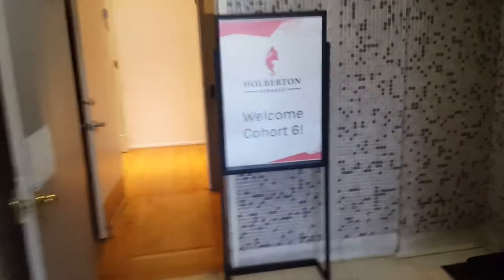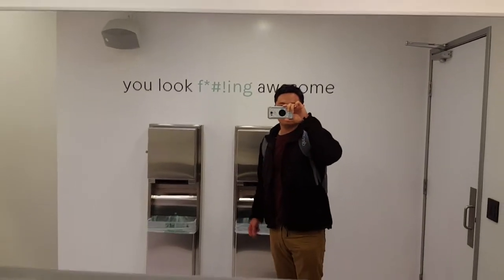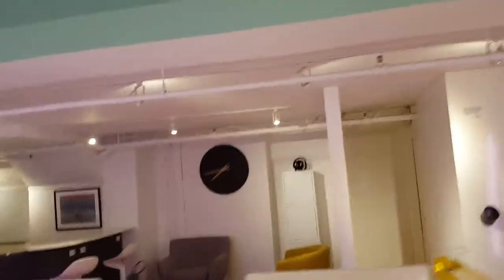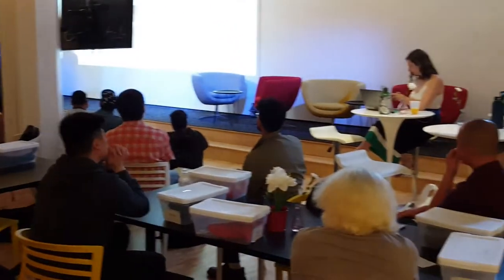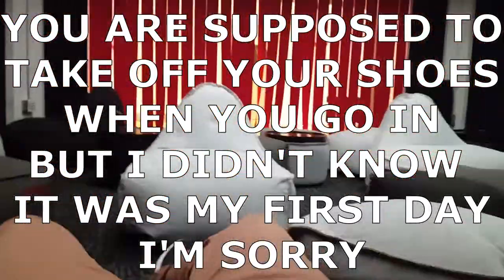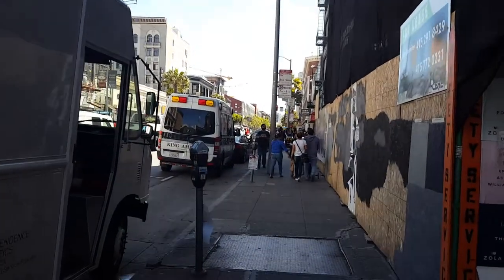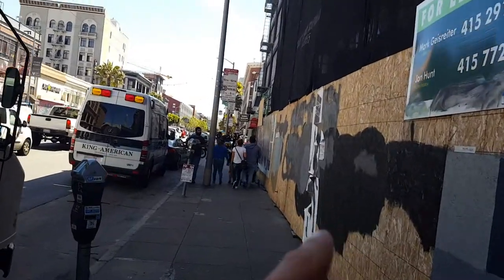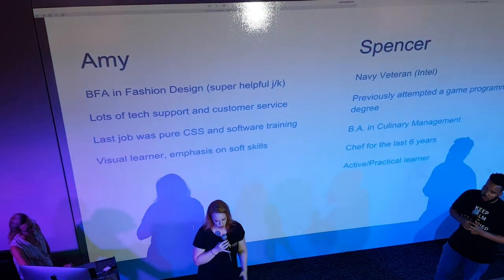Vlog 0 - First Day at Holberton School/ Bootcamp. San Francisco Campus. Journey into Programming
First day at the place. The initial location was so tiny. DESSPACITOOO.  The place is so pretty, GJ Julien. I like the gate noises. Lots of interesting things I see in SF.  Mood lighting. Bus home. I'm in SF daily. Hit me up if you are in the area with food. JK you don't need to bring food but that would be so great. Went over Vagrant setup, emacs, vi, and git today.

Apply and if you get in, tell me. Say I referred you.

Expect lots of shots of SF, mostly downtown. Lots of rambling. I go on random tangents. GF will occasionally pop up and her bun will be in my shot. Hair bun not bun buns.

Anything I say, do, post, or edit does not reflect any negative ideas or impressions of my company, brand, or Holberton. I am completely at fault and take all responsibility. I hope nothing bad ever goes down though- foreal.

I have a Github, Twitter, IG, Twitch, Linkedin, Medium, every social media. Just find it if you wanna stalk.